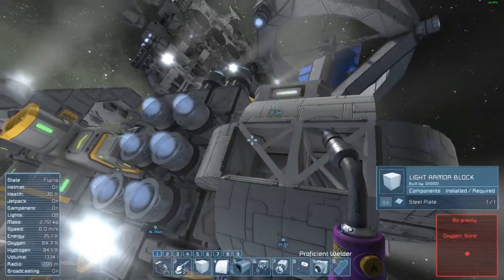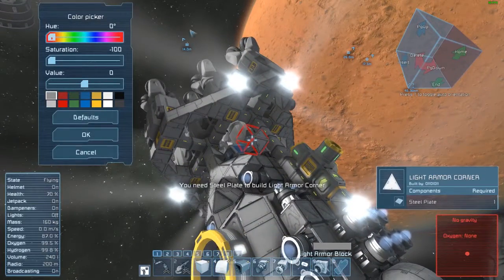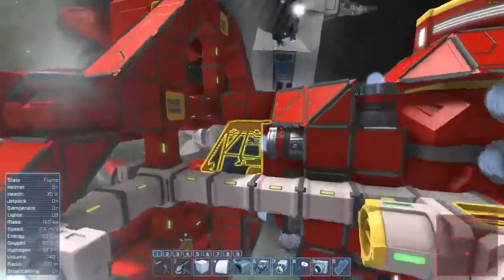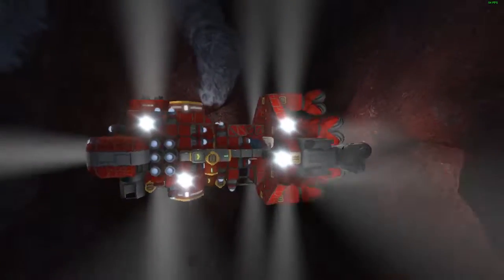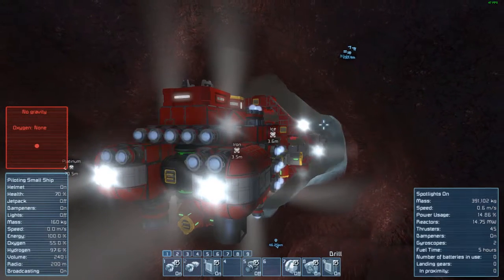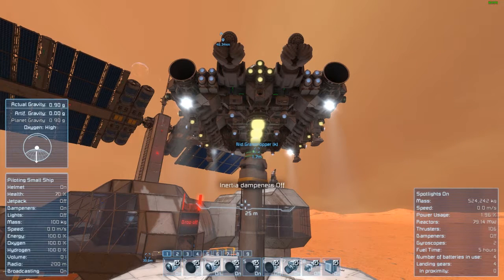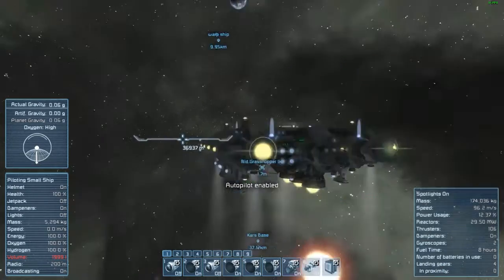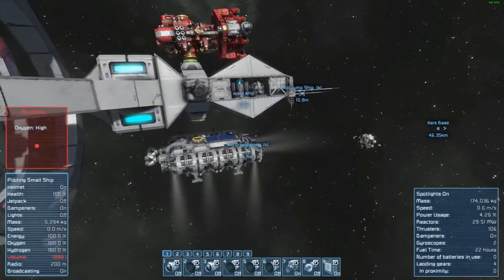Space Engineers 1-7: Building a drill ship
Ep. 7 of Space Engineers as we play on the Nidd server